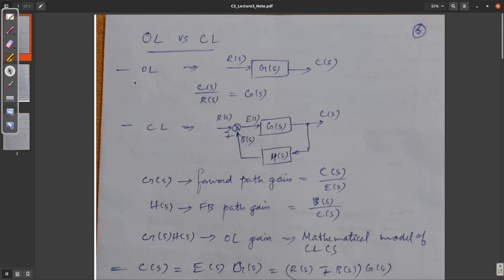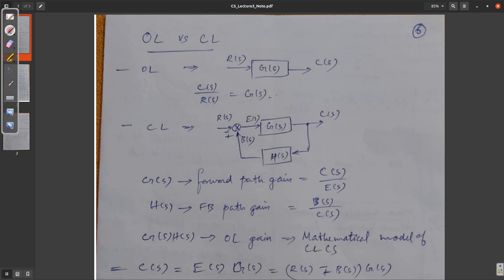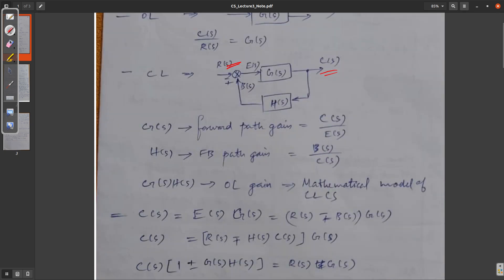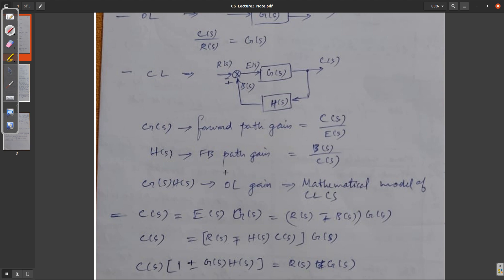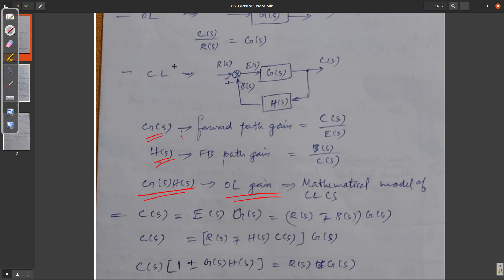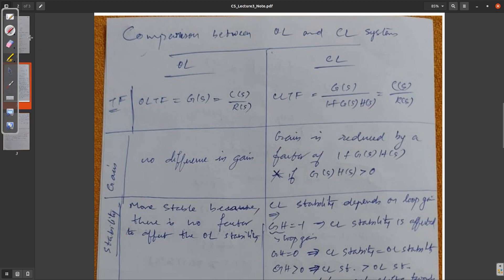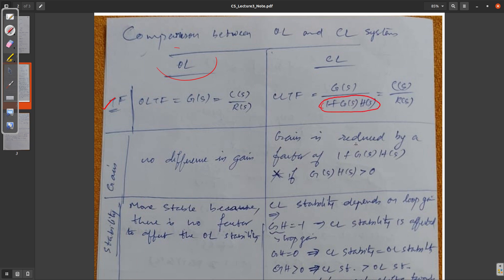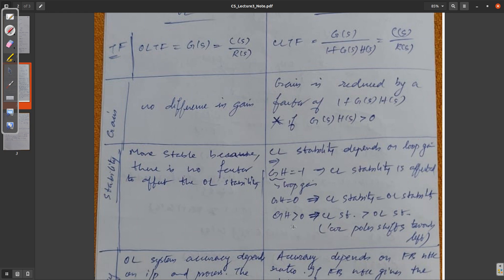Control Systems: Lecture 3: OL vs CL